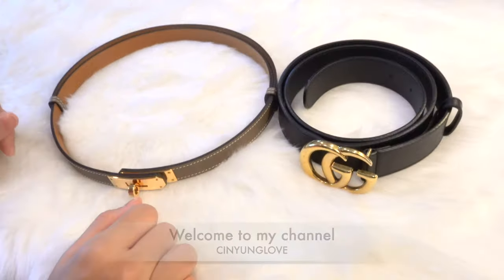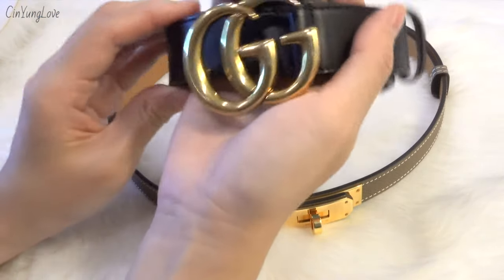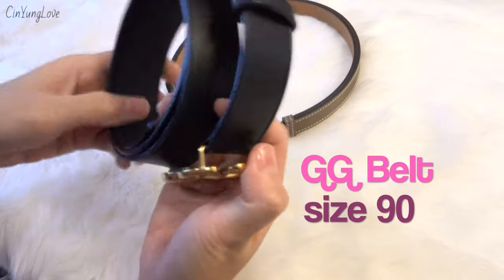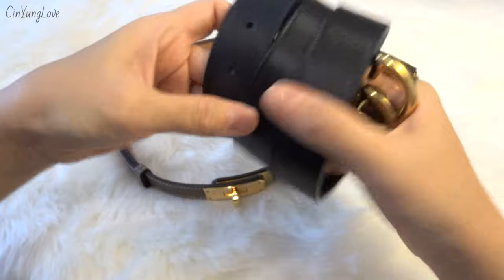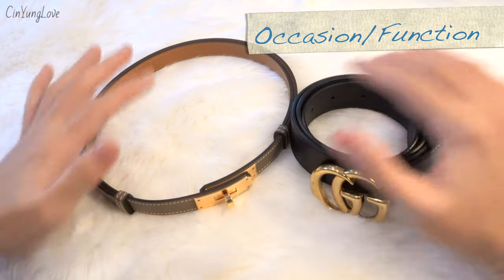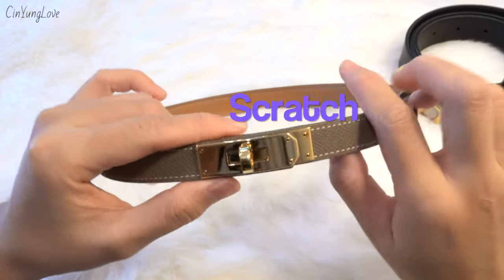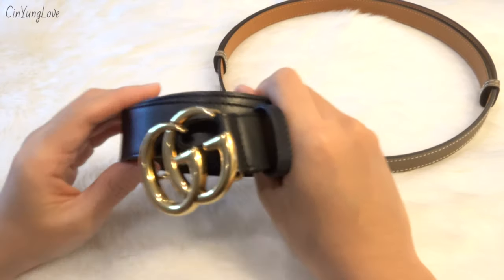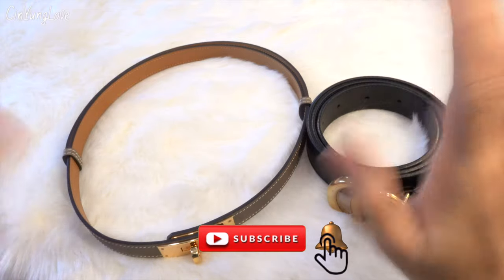Hermes KELLY BELT VS GUCCI Marmont BELT | DESIGNER BELT REVIEW | WEIGHT | Pro & Con | PRICE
This video is about :
Comparison between Hermes Kelly and Gucci Marmont Belt

Kelly belt:
color: Etoupe
Hardware: Rosegold

Gucci Marmont belt:
color: black
hardware: gold vintage

If you have any questions and comments, please write down in the comment section.
I will be more happy to answer all.